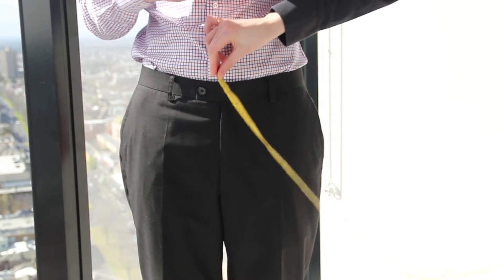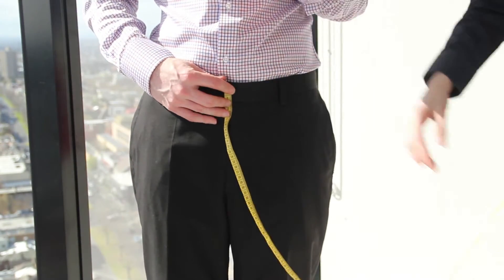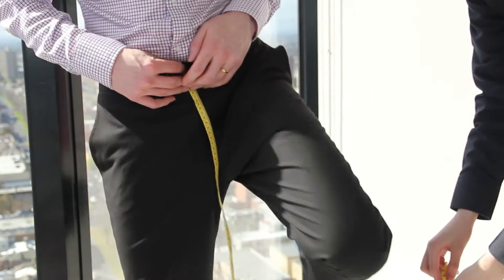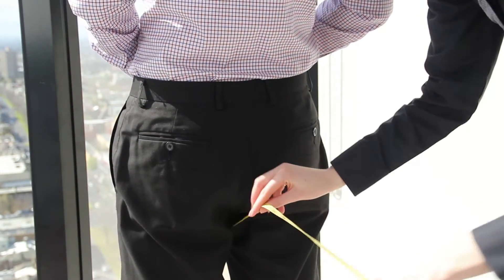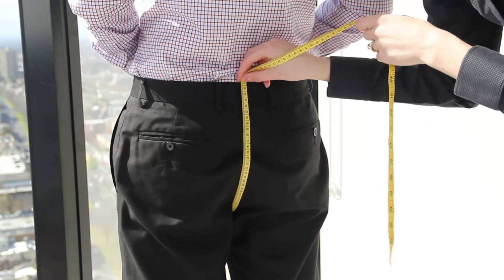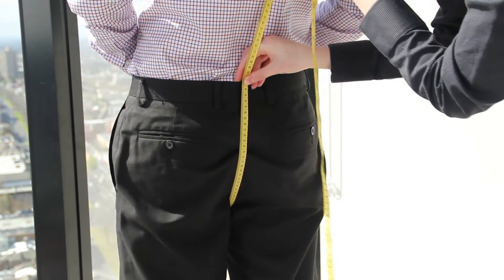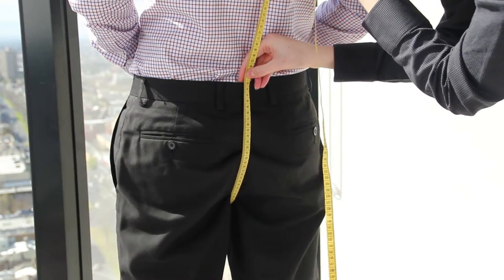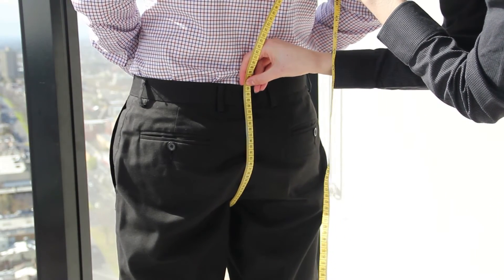How to take the men’s Crotch measurement – SuitMeUp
A brief video demonstrating how to measure the 'Crotch' for a men’s bespoke suit.

*Ensure you have another person take the measurement for you – this will lead to a more accurate result (and therefore a better fitting suit)*

SuitMeUp is about making you look and feel confident and professional.